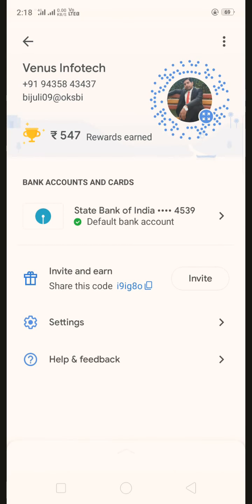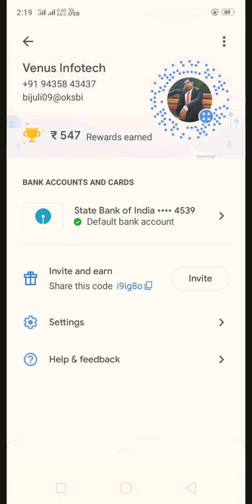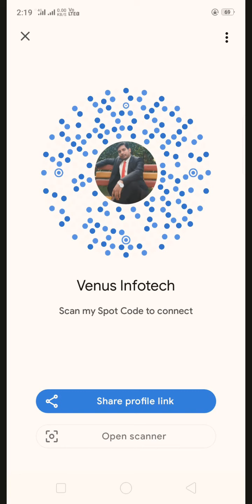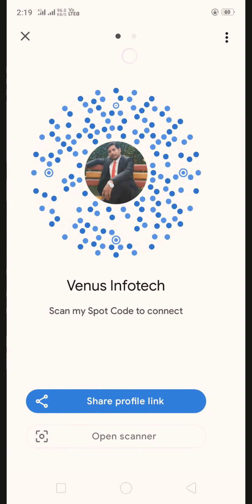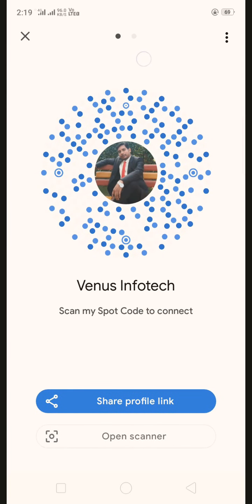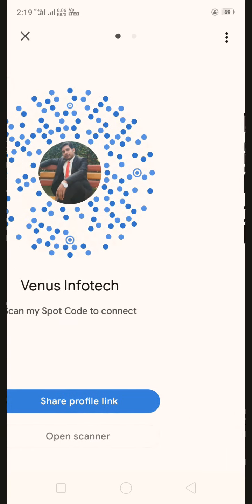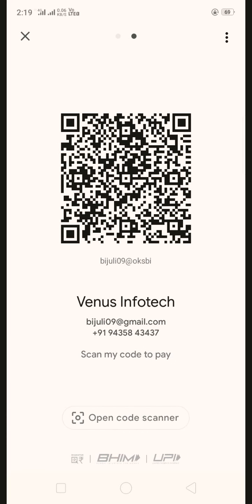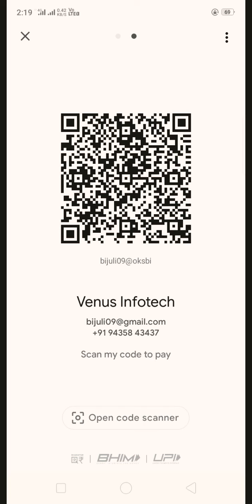How to transfer money in google pay by scan || November 17, 2020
This video made for information regarding#
if it found any illegal content then inform me by mail